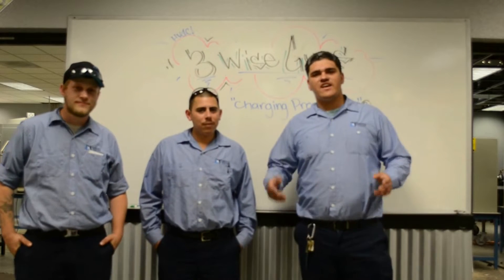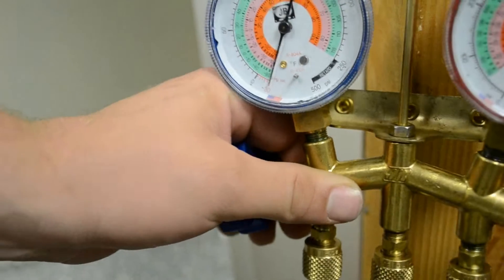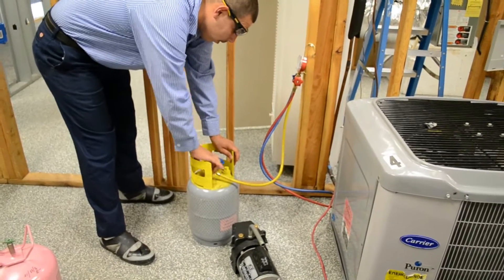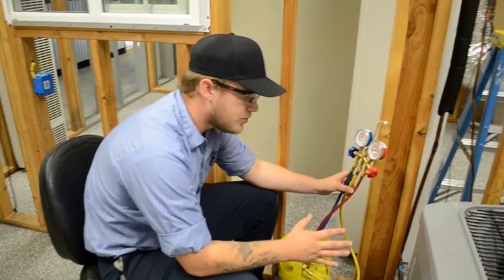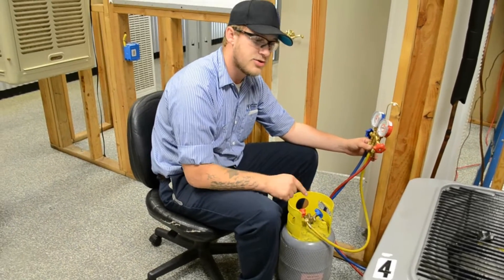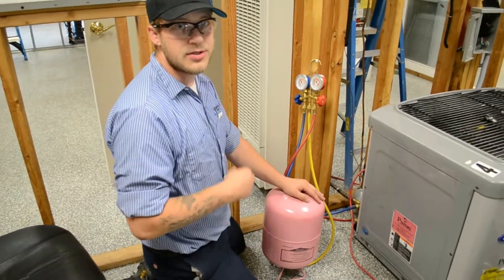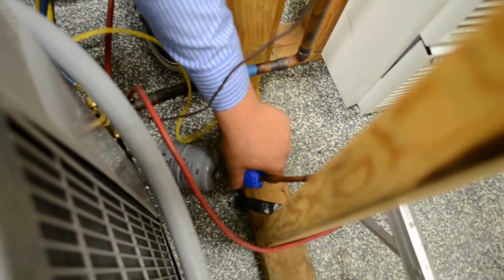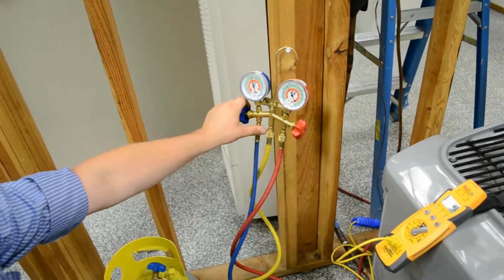HVAC Charging Procedures (School Project)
An updated video with a review discussion at the end.